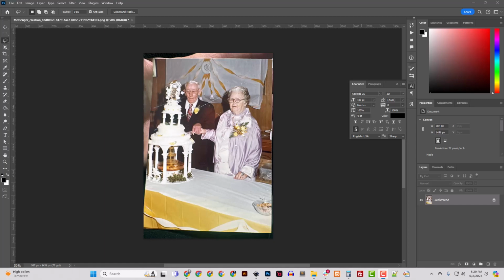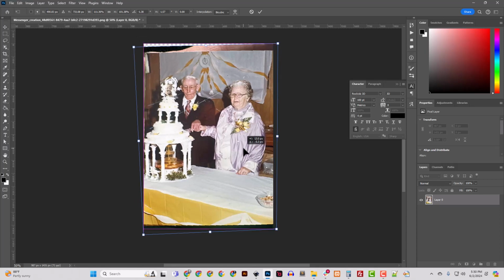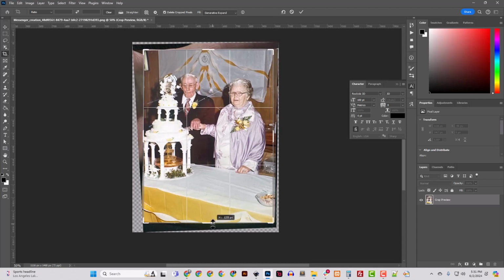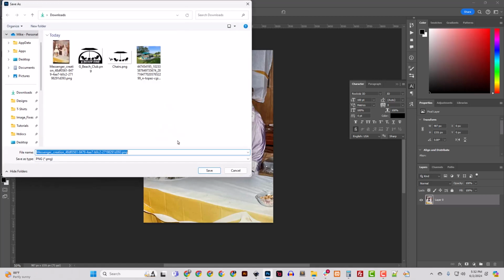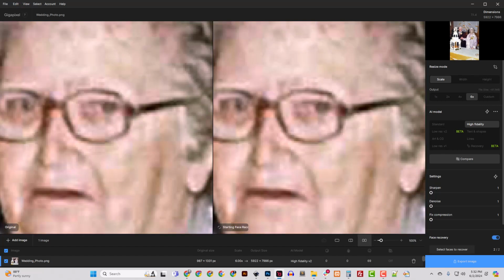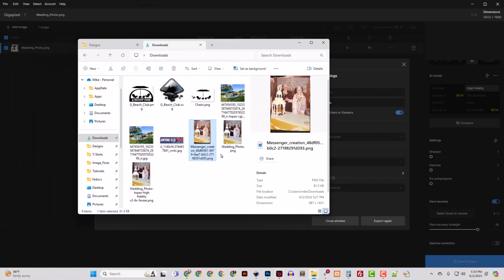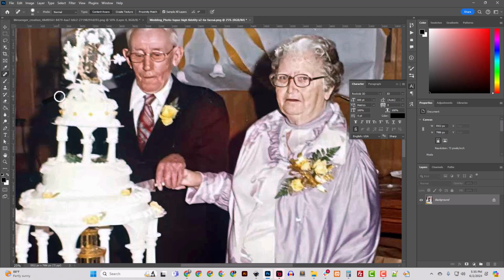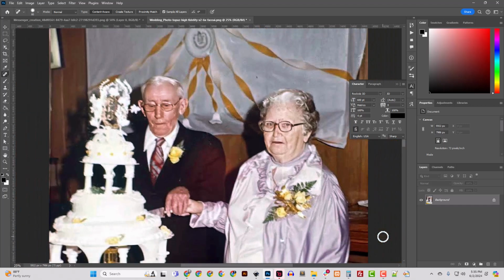Restoring an Old Photo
In this video I show you how to quickly restore an old photo in Photoshop.

~Mike